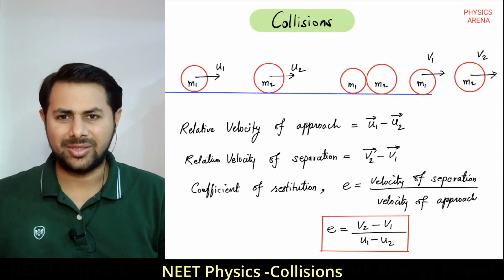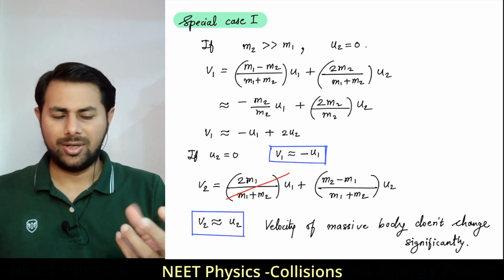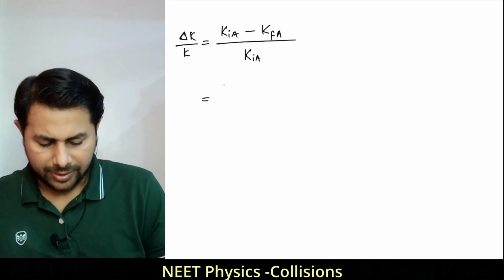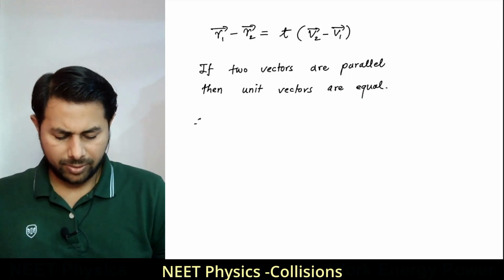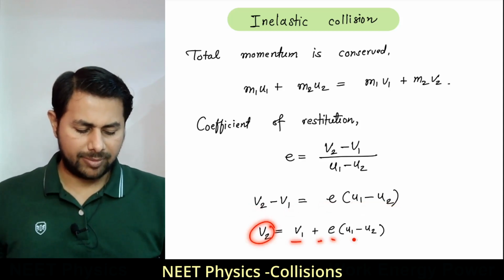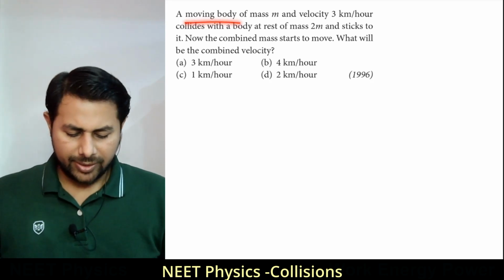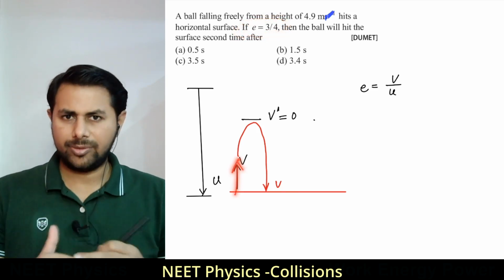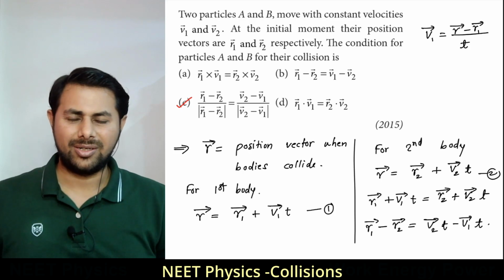NEET 2024 Physics Crash Course: Demystifying Collisions - Mastering Momentum in One Shot!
Title: "NEET 2024 Physics Crash Course: Demystifying Collisions - Mastering Momentum in One Shot!"

Description: 🚀 Gear up for NEET 2024 Physics with our intensive one-shot session on Collisions! In this comprehensive class, we unravel the complexities of collisions, covering both elastic and inelastic scenarios, ensuring you grasp the fundamentals and problem-solving techniques in one go.

🔍 Key Topics Covered:
1️⃣ Understanding Collisions: Explore the dynamics of collisions, including momentum conservation and types of collisions.
2️⃣ Elastic Collisions: Dive into the mechanics of elastic collisions, analyzing energy conservation and calculating velocities.
3️⃣ Inelastic Collisions: Understand the dynamics of inelastic collisions, including loss of kinetic energy and momentum calculations.
4️⃣ Problem-Solving Strategies: Learn effective strategies for solving collision problems, including applying conservation laws and analyzing impulse.

🎓 Why Watch This One-Shot?
- Rapid and efficient coverage of essential concepts in Collisions
- Real-world problem-solving techniques for immediate application
- Tips and tricks for mastering collisions for the upcoming exam

Who will find this series useful:
Students searching for most expected questions for neet 2024 physics, Students searching for the best crash course for neet 2024, students looking for neet 2024 preparation one shot videos, students who are interested in for neet 2024 question practice series, students who want help with neet mind map series 2024, students searching most important questions in neet 2024, students searching for neet 2024 preparation motivation, physics important formulas for neet 2024 and also students searching for physics strategy for neet 2024 in 3 months.